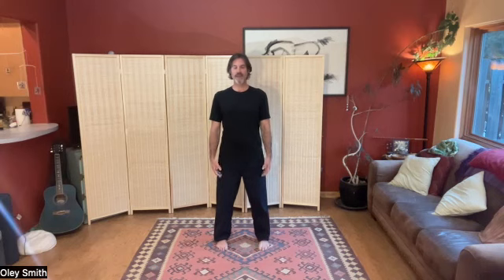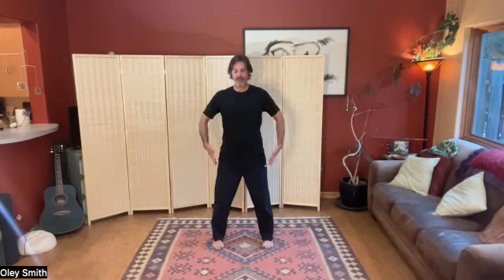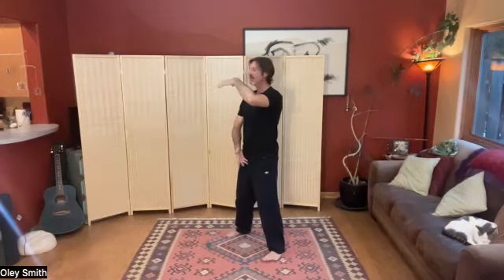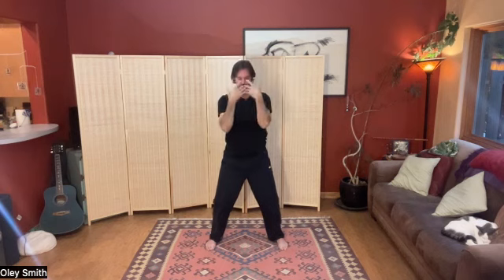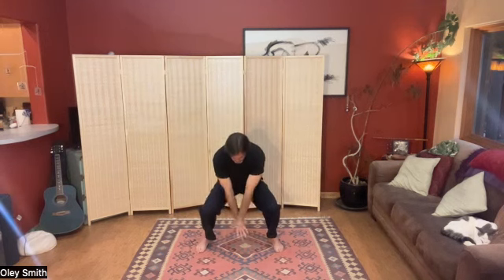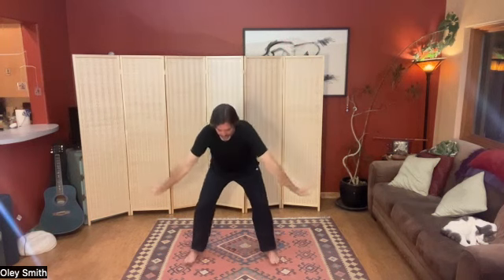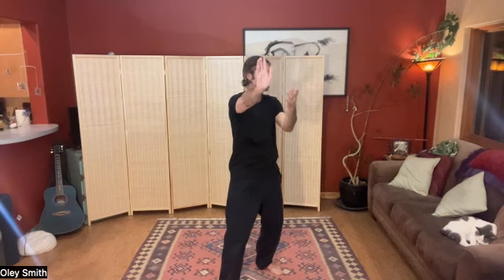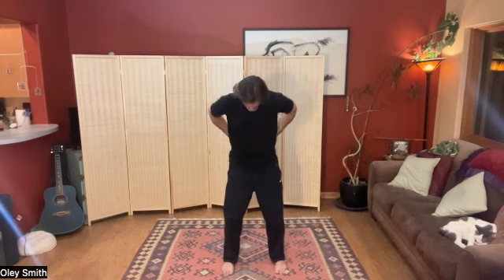IIQTC Level 2 Practice Session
10/18/23 - Oley